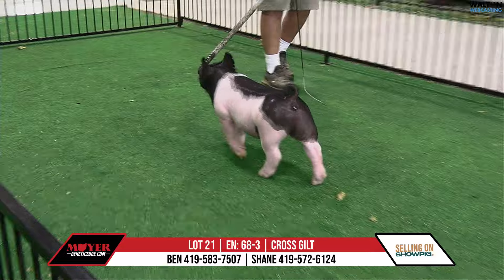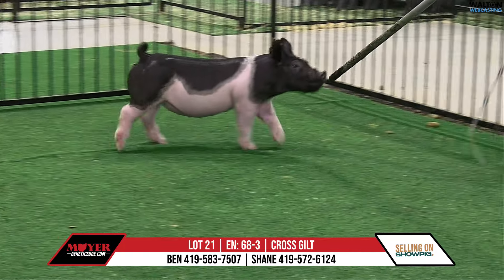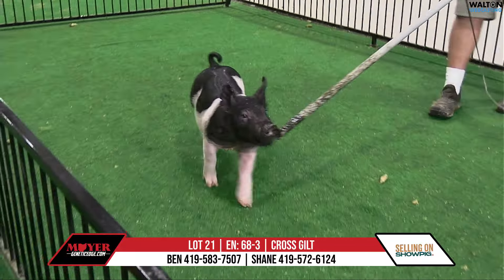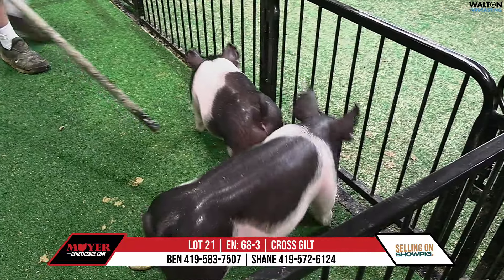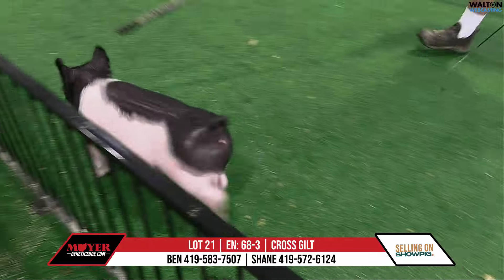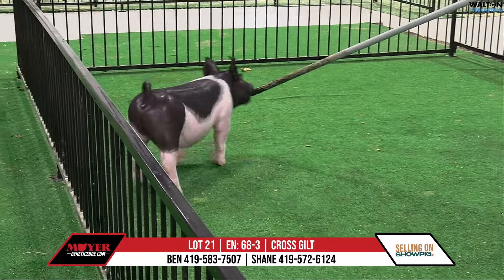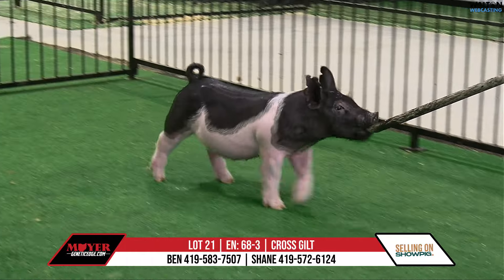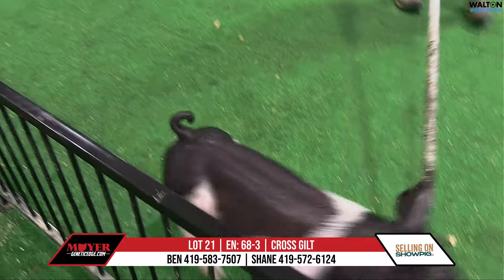Lot 21 Moyer Sept 9 Sale walk 06 September 2024 11 38 27 AM